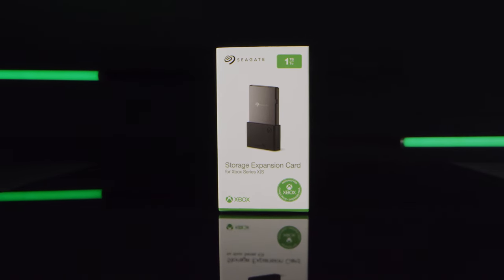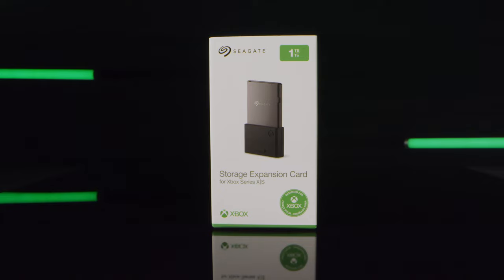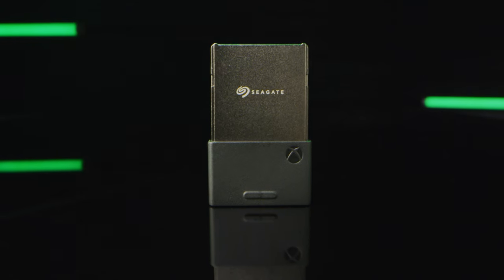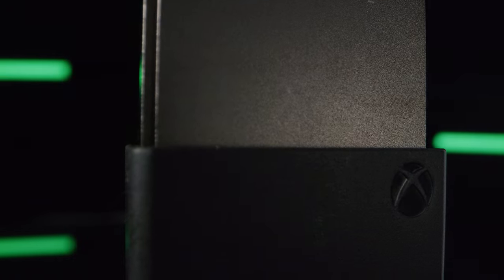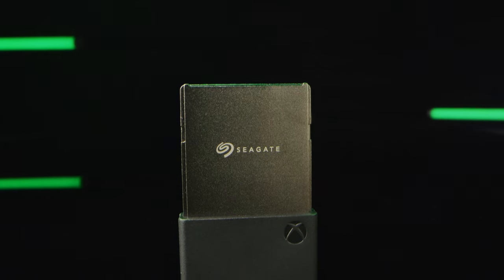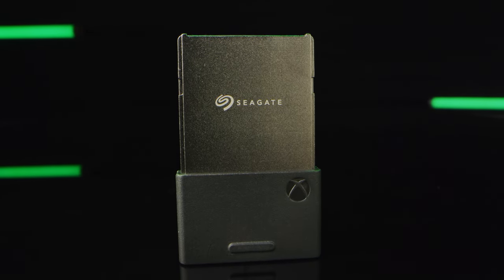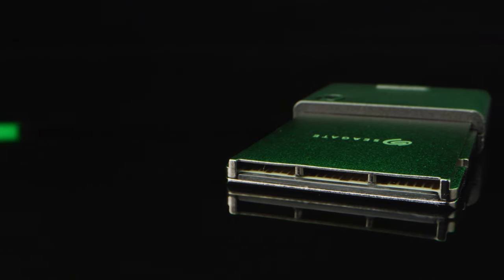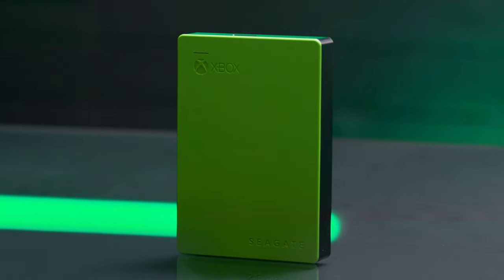Storage Expansion Card for Xbox Series X|S | Inside Gaming with Seagate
The next great leap in gaming is here with Xbox Series X|S. This means you get the same peak load times and gameplay as the internal SSD in your next generation Xbox—just plug and play.

Play all your Xbox Series X|S games directly from the storage expansion card and even get upgraded performance when you play original Xbox, Xbox 360, and Xbox One games.